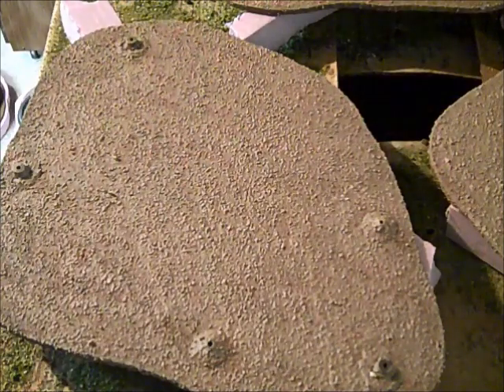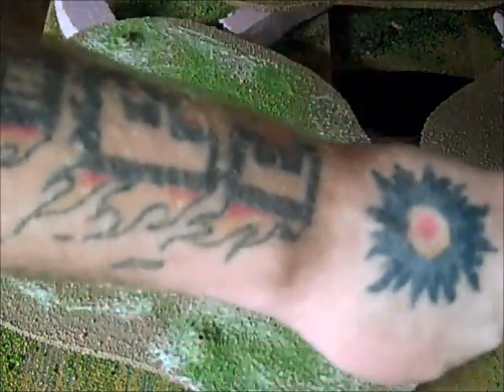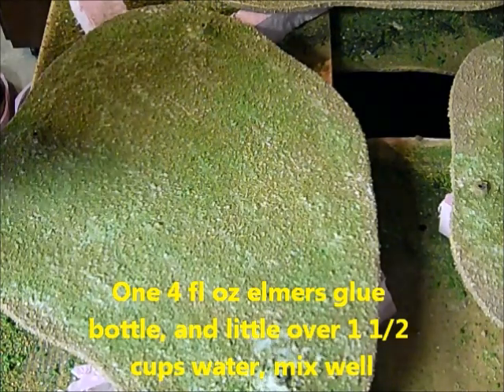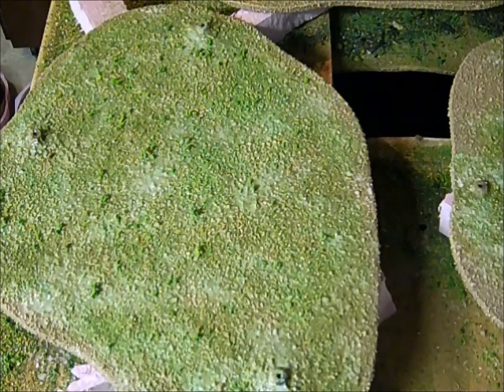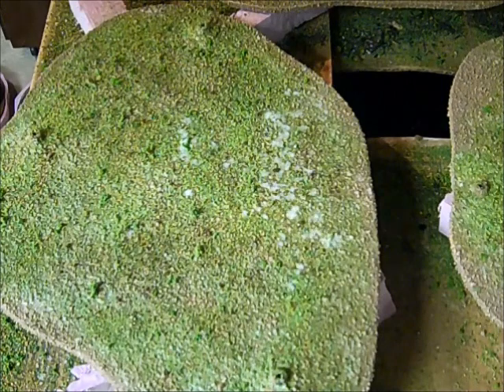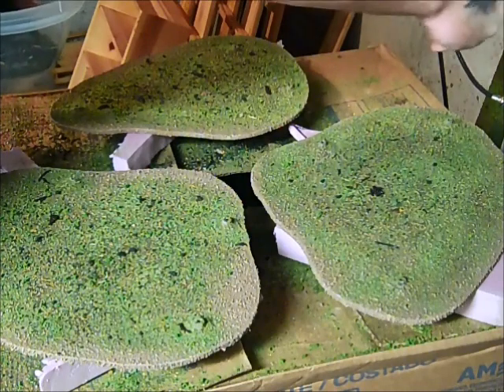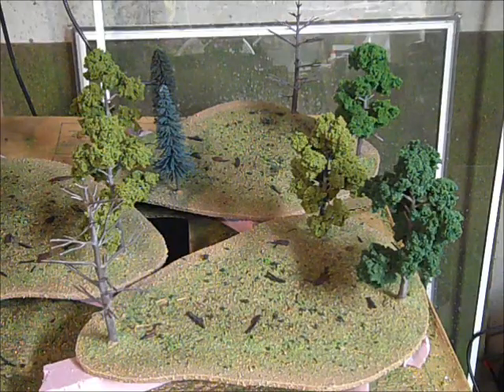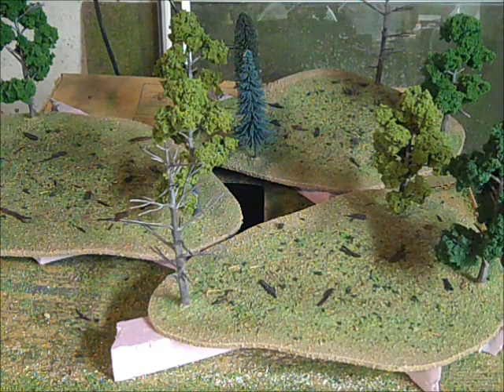Miniature Wargame Easy Quality Terrain Series: Tree Stands Finished Part 2 of 2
Easy Quality tree stands